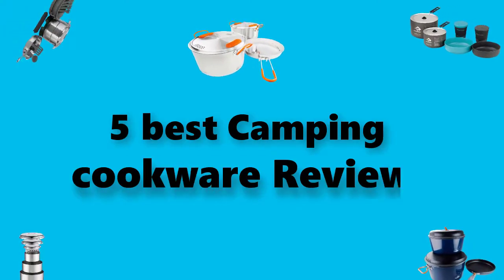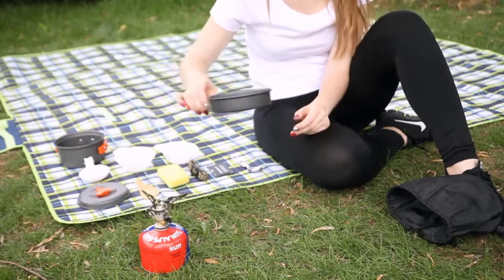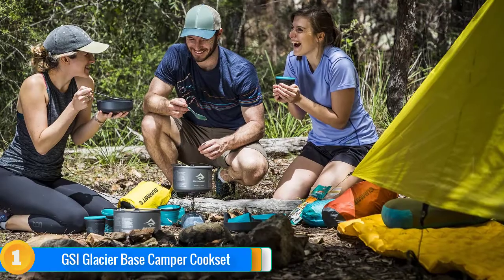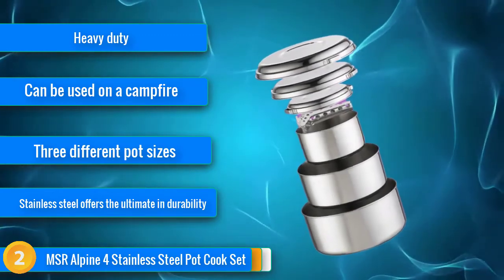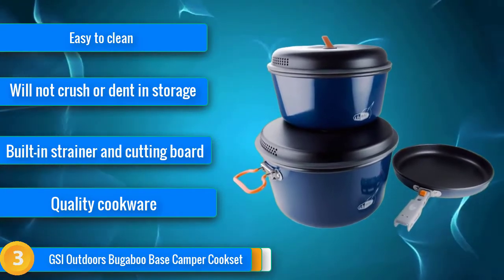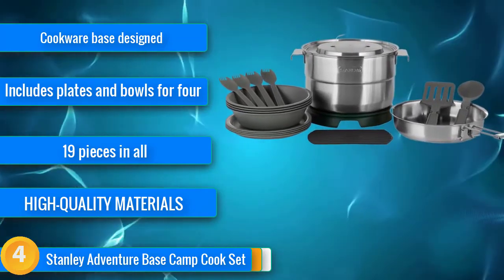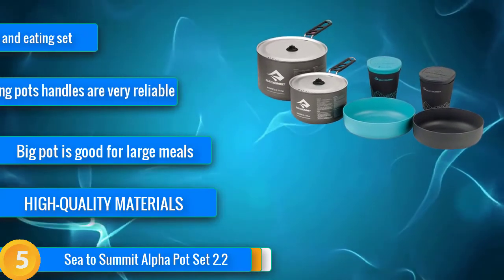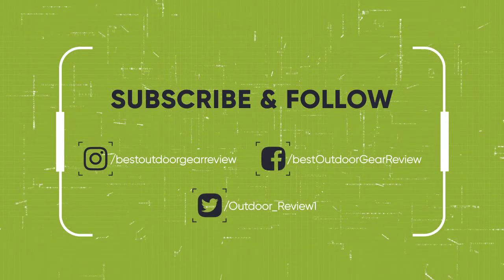Best Camping Cookware 2023 | Top Rated Camping Cookware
1. Latest Camping Cookware
2. Best Camping Cookware
3. Nice Camping Cookware
4. Beautiful Camping Cookware
5. Best sell Camping Cookware

                                       Description

Today’s video, we are here with  Camping Cookware available on the market right now. We recommend to see it before you buy. Our team of   Camping Cookware experts has taken a vast research work on them for saving both of your time and energy.To explore the best, they’ve spent many hours on the market and come with these just top  Camping Cookware .There are many same products in the market for sale and it’s a bit confusing for consumer. But our experts have limited down them into five by considering their overall performance, design, usability, and features with checking the manufacturer's record to provide you the best   Camping Cookware    in 20  Camping Cookware. This is completely a neutral  Camping Cookware review you can rely on. Be with us and find the most suitable for your needs.